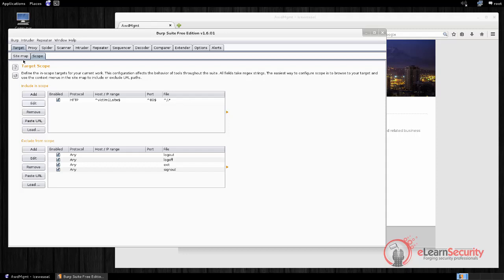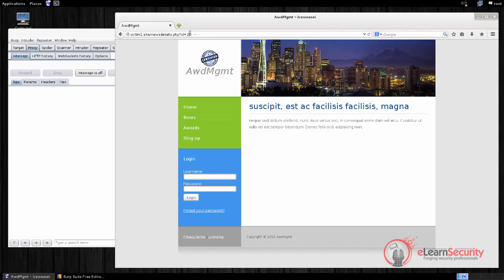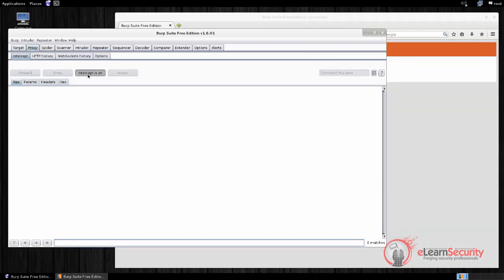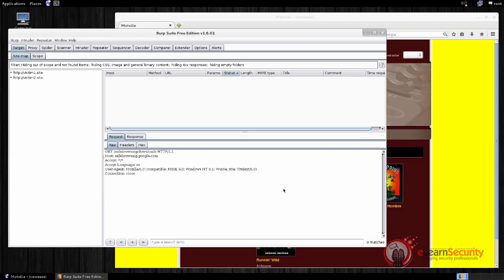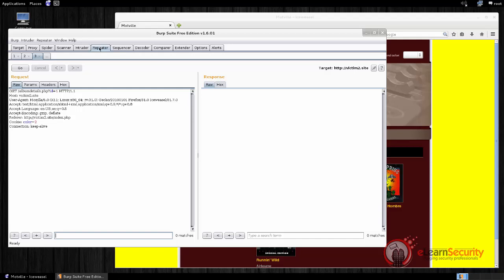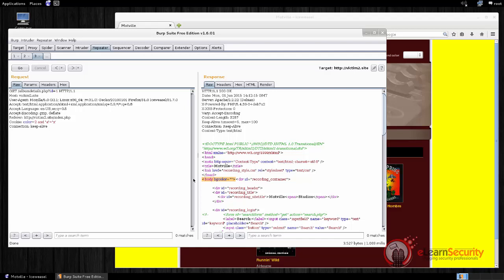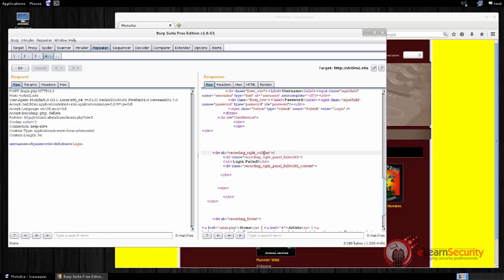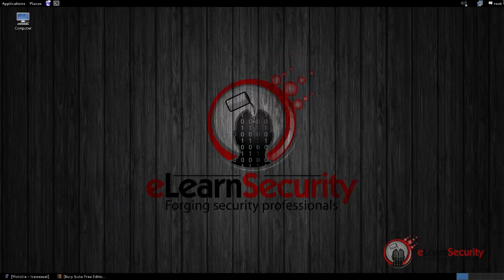eWAPT v3 course SQL Injections finding sql injections